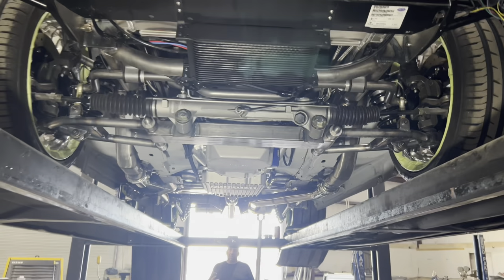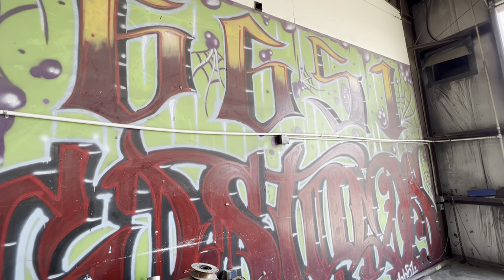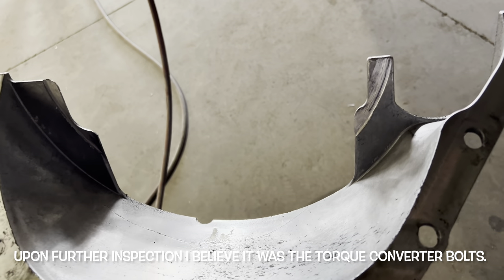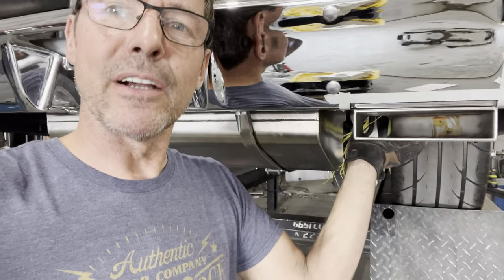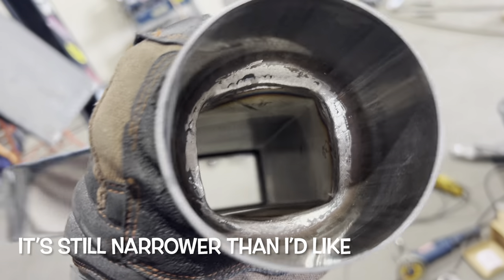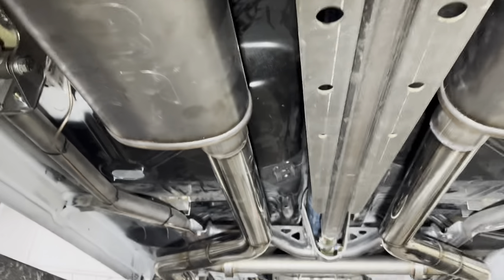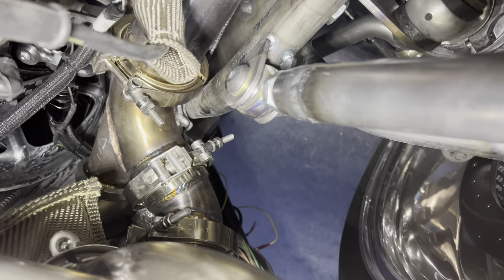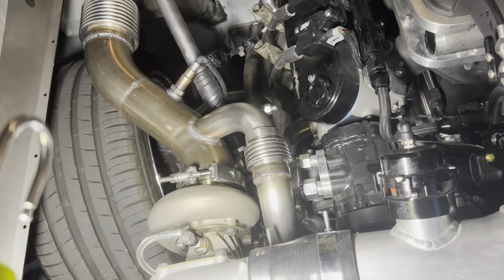Brody’s Garage 🏁 Episode 42: Exhausted.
Thanks to my buddy Chapo, I have a full exhaust system on the car. 3” stainless steel, mandrel bends, all TIG welded.